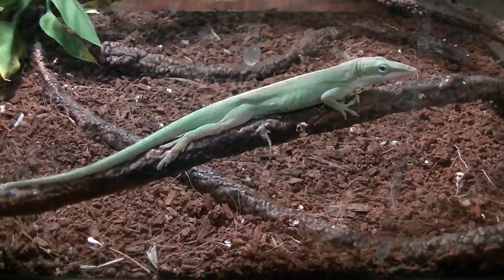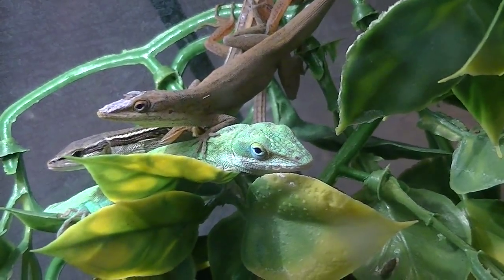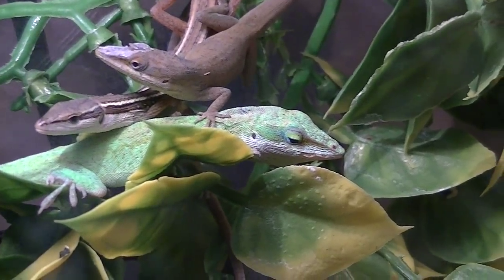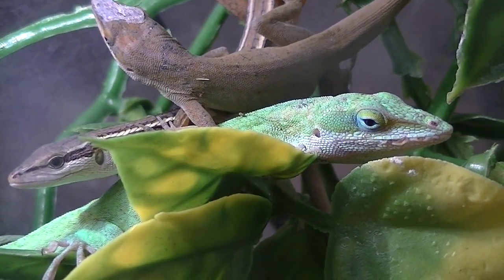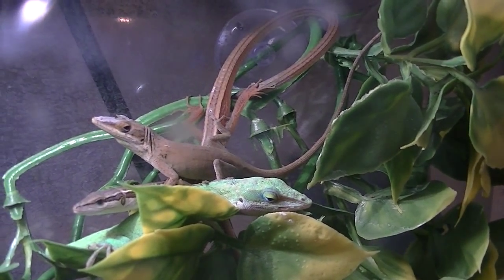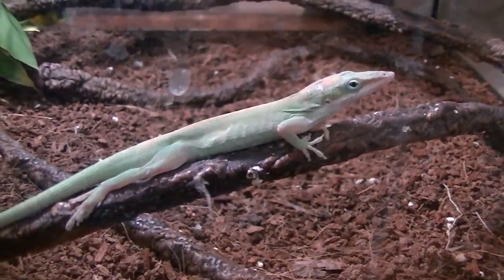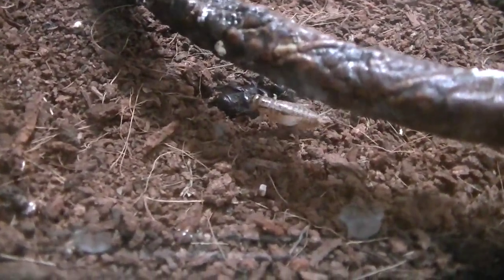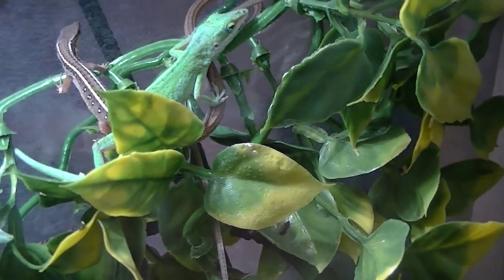My Green Anoles and Long Tail Lizard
Here is more video of my 3 Green Anoles and Long Tail lizard. This was filmed on May 18, 2014.